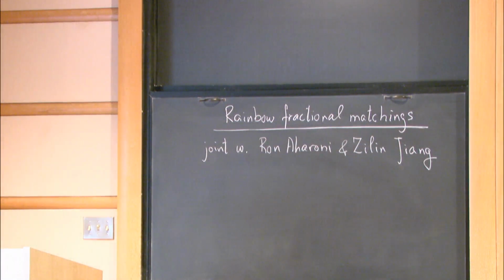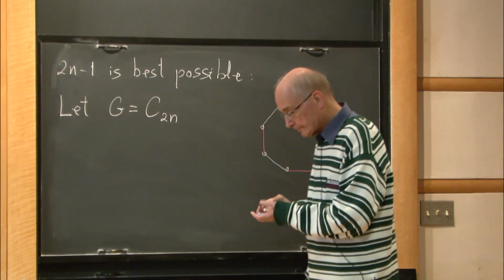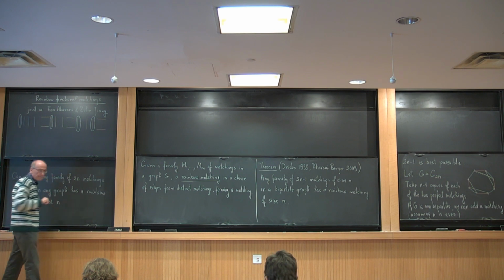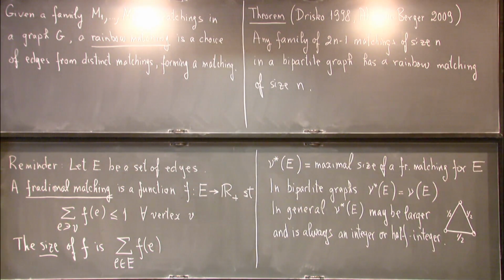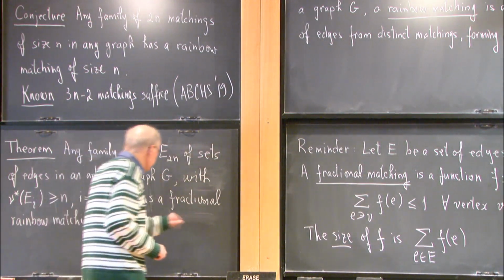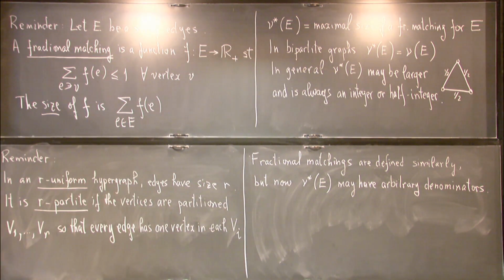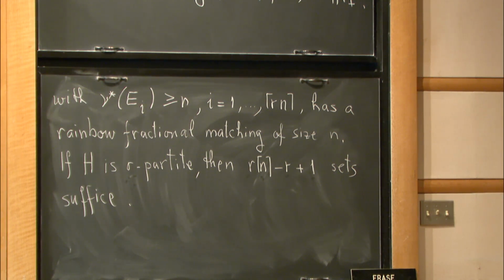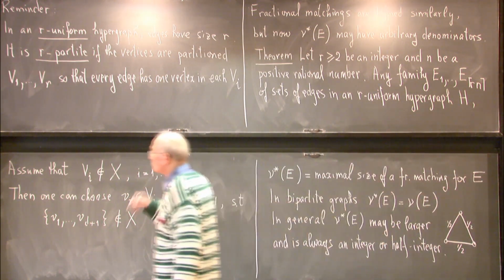Rainbow fractional matchings - Ron Holzman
Topic: Rainbow fractional matchings
Speaker: Ron Holzman
Date: December 2, 2019